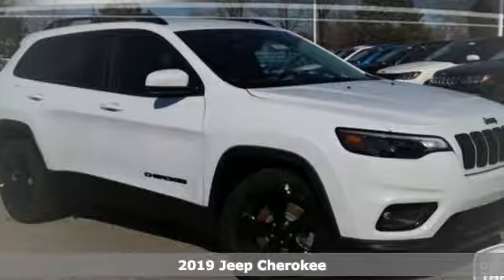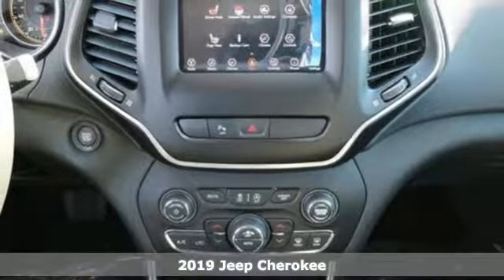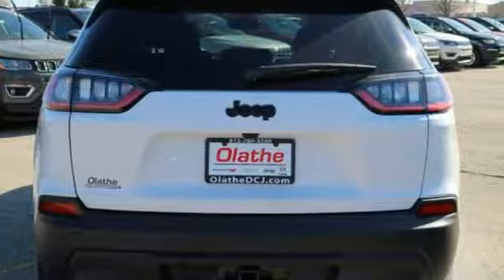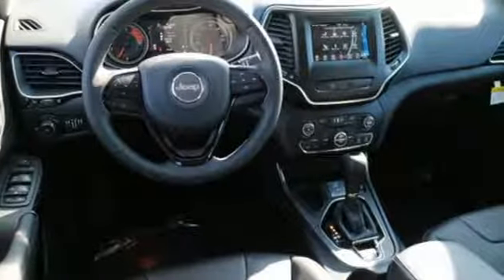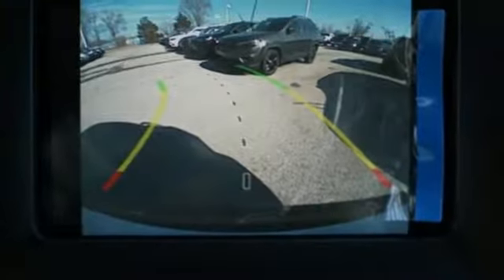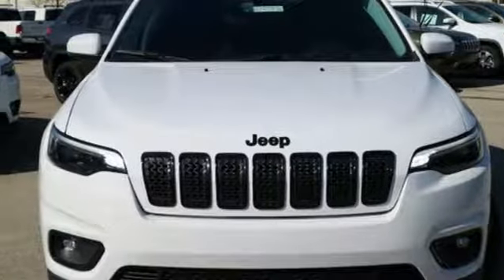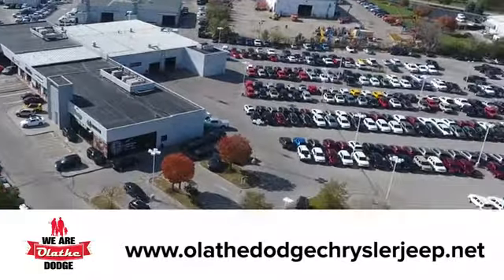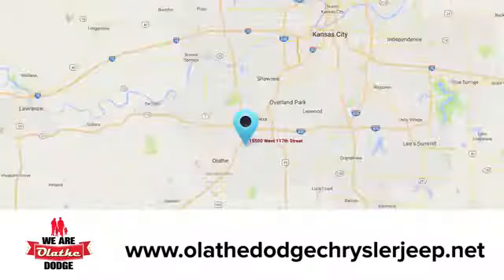New 2019 Jeep Cherokee Olathe KS Kansas City, KS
Year: 2019
Make: Jeep
Model: Cherokee
Trim: Altitude
Engine: 4 Cyl. 2.0 L
Transmission: Automatic
Color: Bright White Clearcoat
Interior: Black
Stock #: KD325878
VIN: 1C4PJLLN4KD325878

Address:
15500 W 117th St